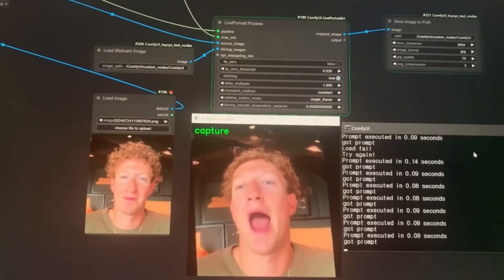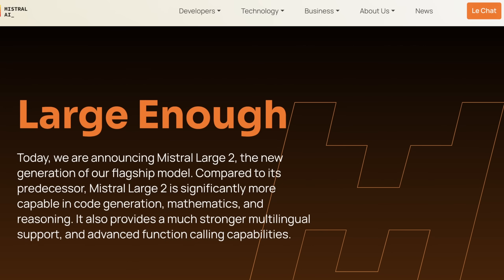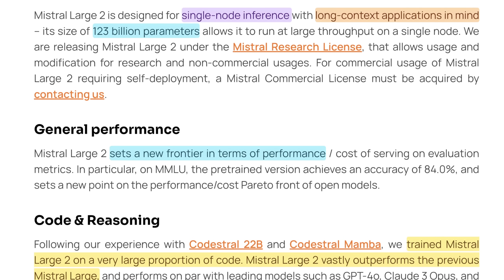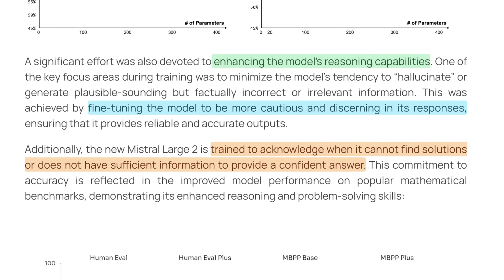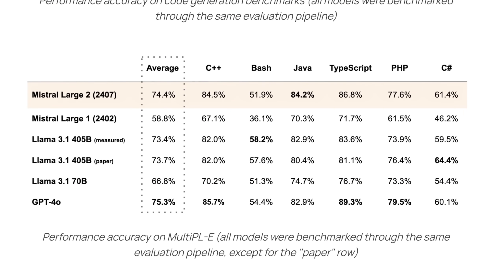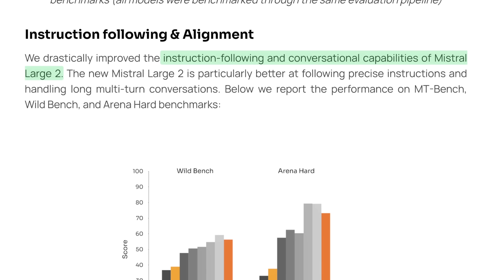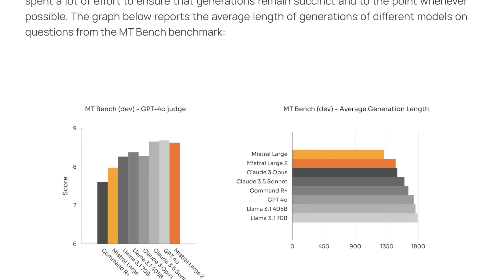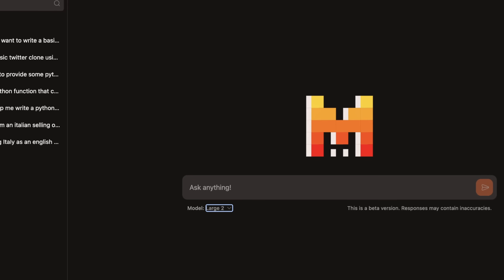Mistral Large 2 123B: DEFEATS Llama 405B with Coding & AI Agents!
Introducing Mistral Large 2! This massive 123B parameter language model packs a punch, fitting entirely on a single H100 node. It's a multilingual powerhouse with exceptional code generation and reasoning abilities. Mistral Large 2 also boasts state-of-the-art function calling and offers open weights for non-commercial use. Get ready to be amazed!